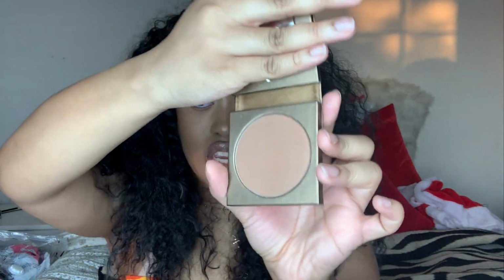Products that slaps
Welcome to the cupcake fam!!!✨

Products mentioned:
 Maybelline tattoo studio brow pomade
Maybelline keep it full lipgloss ( 15 natural luster )
Fresh sugar caramel hydrating lip balm
Makeup revolution luxury baking powder ( lace )
Makeup revolution bake and blot powder ( banana )
Makeup revolution conceal and define full coverage conceal and contour ( c2 )
Dose of colors lip gloss ( honey I'm home )
Tarte amazonian clay matte waterproof bronzer ( hotel heiress )
Huda beauty faux filter foundation ( toffee )